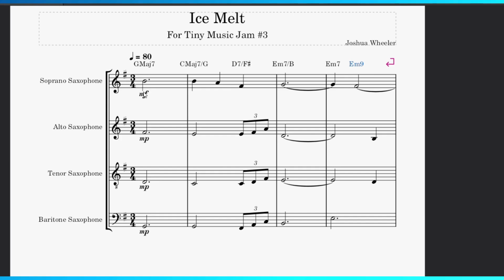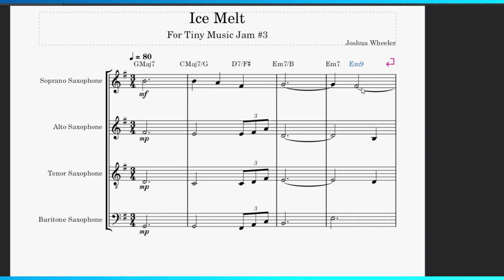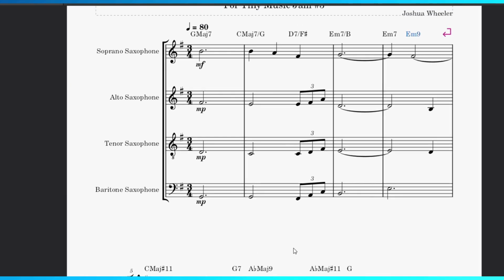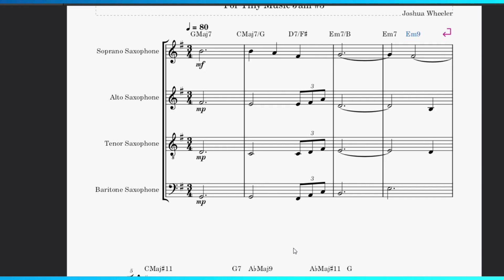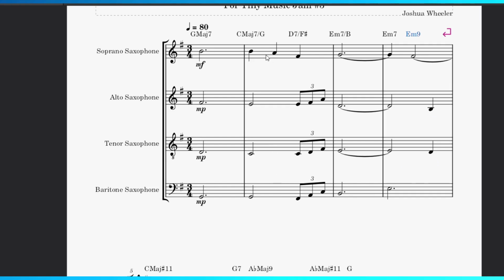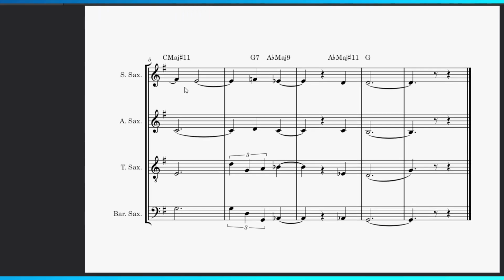"Ice Melt" Original Saxophone Quartet - Tiny Music Jam #3 - Talk Through At The End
Not my usual post day, but I wanted to be able to get this out as I submitted to the competition as well. Go listen to some other submissions at this link:

Let me know your thoughts on this short composition!